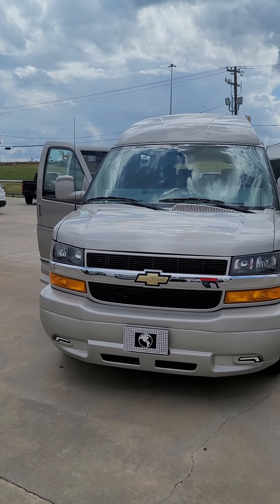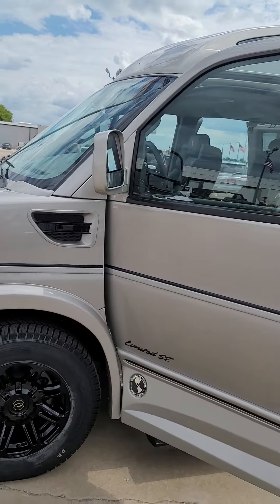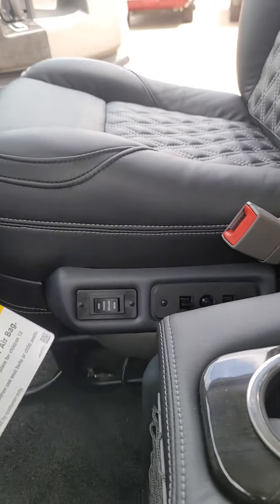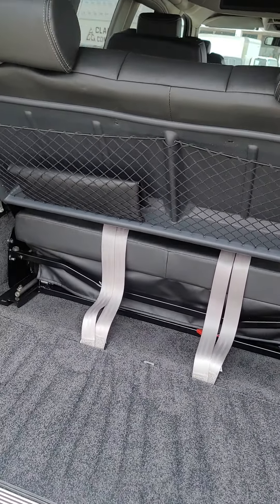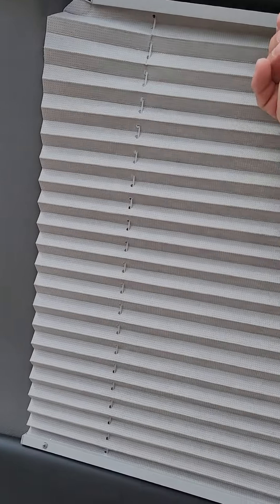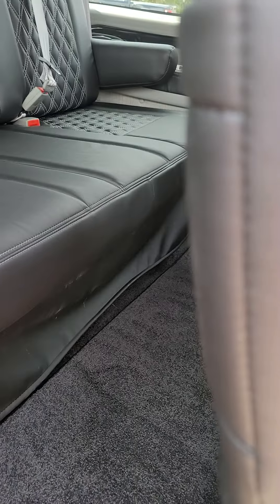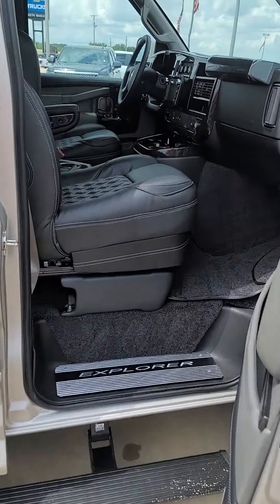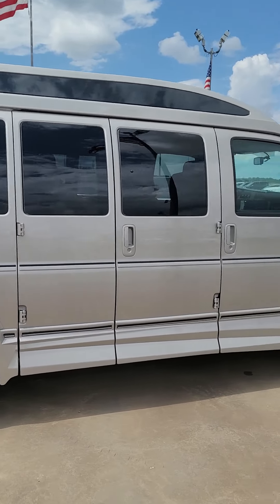CH257670 22 Explorer conversion van 200 Ballard rd Pauls Valley OK (580)618-5129